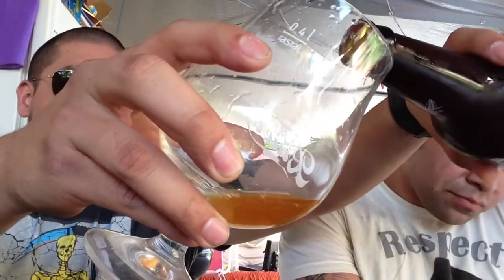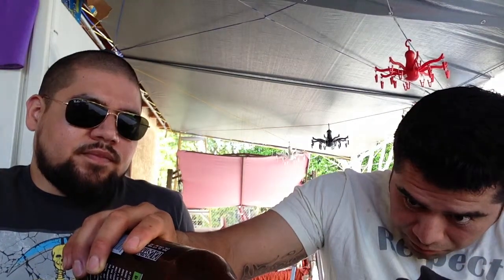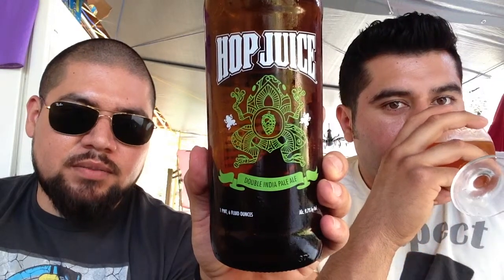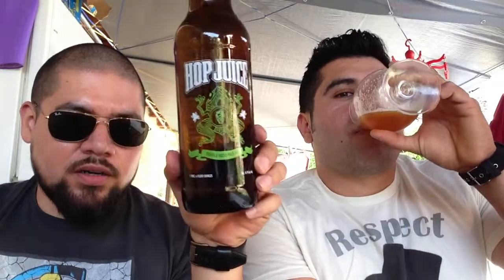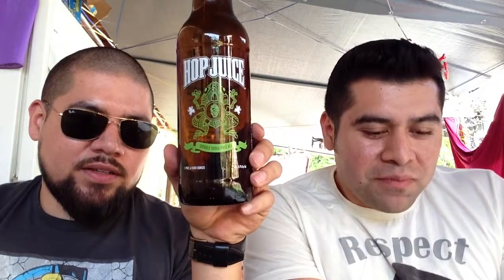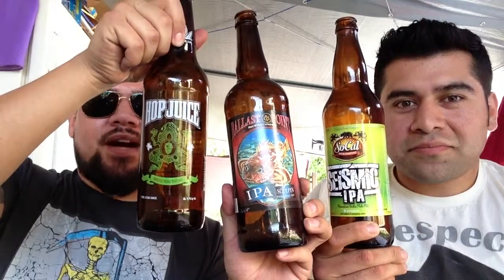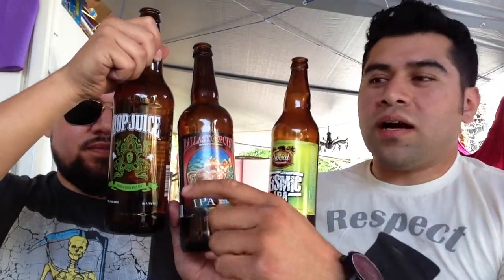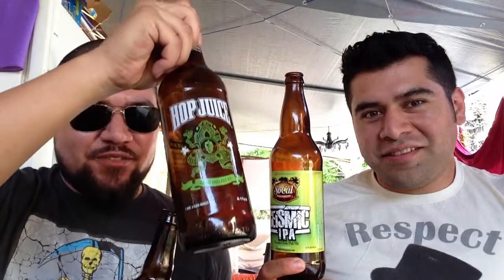Hop Juice Double IPA Beer Review & the Problem With Pricey Brews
Brothers Jose and Eric review Left Coast Brewery's Hop Juice Double IPA in Baldwin Park, CA.